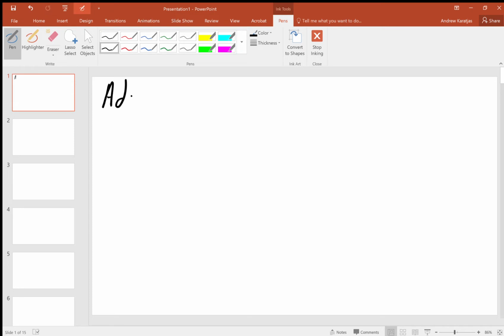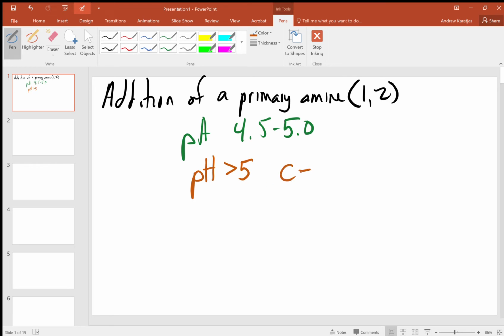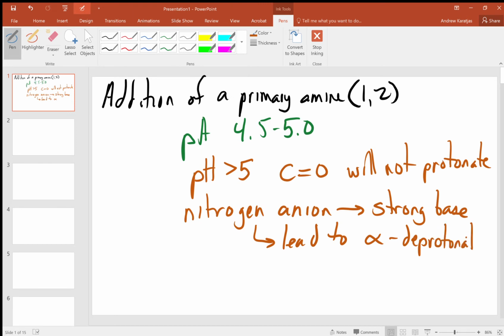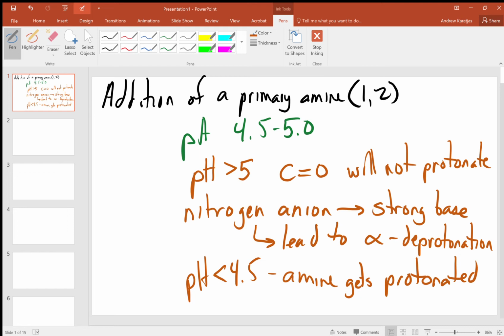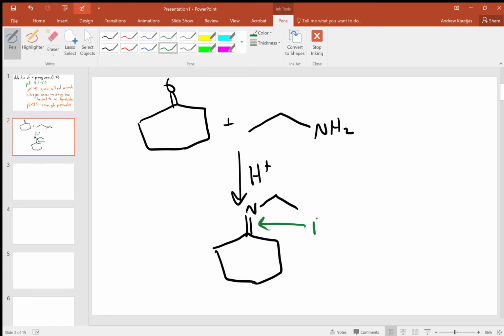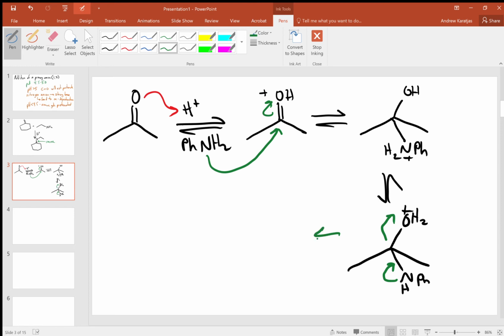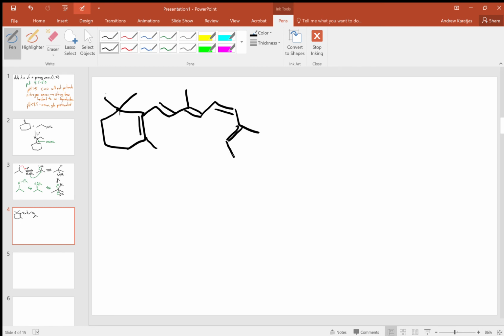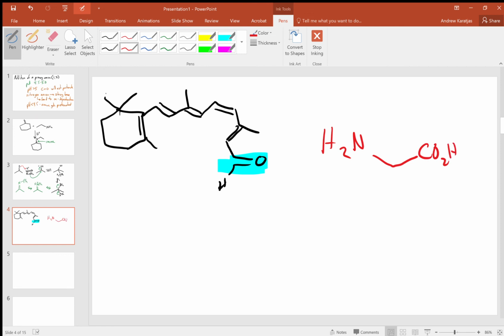42 1,2 Addition of Primary Amines